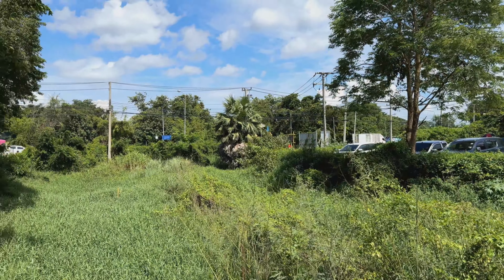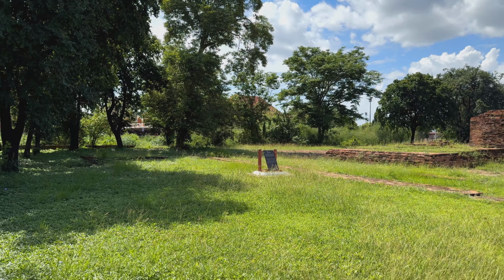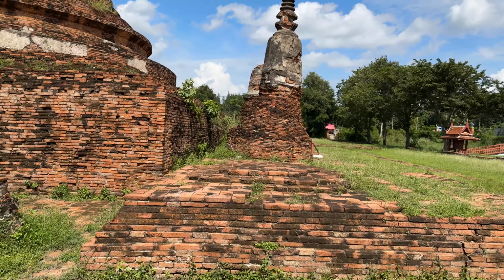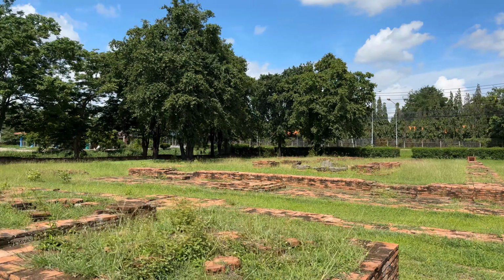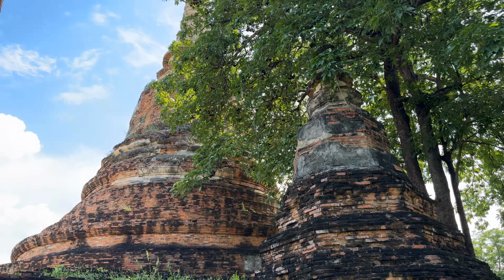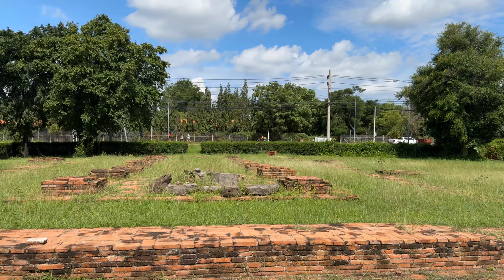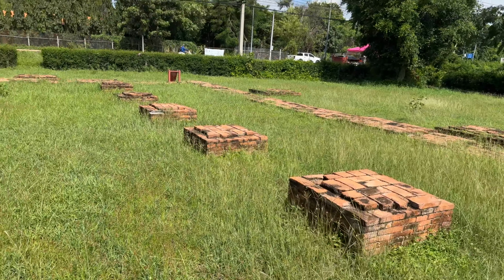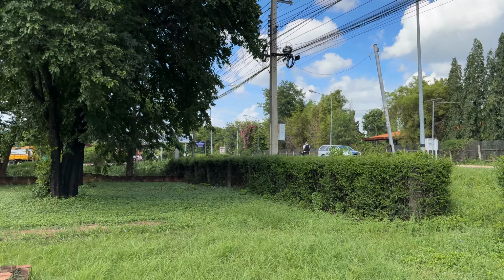Wat Chakkrawat วัดจักรวรรดิ์ - Ancient Temple Ruin in Ayutthaya With Drone Footage - Thailand 2024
Wat Chakkrawat วัดจักรวรรดิ์

Wat Jakrawan (Chakrawan), also called Wat Chao Mon, is a restored ruin located off the city island in the eastern area of Ayutthaya near the train station.

The temple ruin is situated on the west bank of Khlong Ayodhya.  Wat Kudi Dao lies opposite of it, while to the north stands Wat Ayodhya. On its west side is Wat Pradu Songtham.

The monastery derives its name from the "Traiphum", the three-world system. The ancient Theravada tradition saw a flat world with Heaven above and Hell below, which was later modified to a ten thousand world vision.

According to the Traiphum, the universe has been for ever occupied by an infinite number of Chakrawans (groups of worlds) all exactly similar, and each embracing a world of men, with a series of heavens and hells. Each of these worlds (solar systems) depends on a central mountain named
Phra Meru. Around Mount Meru are eight circular belts of ocean, divided from each other by seven annular mountains (Satta Boriphan). Outside of all is an eighth rim of mountains, called the "Crystal Walls of the World" or "Mount Chakrawan", the crystal annular mountain which encircles the system.

The area was probably already populated during the Dvaravati era (6th - 11th centuries). There is evidence that a community settled in this area much earlier than 1351, date of establishment of the city of Ayutthaya. Sources mention that around 850 AD the Khmers occupied the area and established a stronghold here, naming it Ayodhya after the ancient and one of the holiest Hindu cities of India, the old capital of Awadh, in the Faizabad district of Uttar Pradesh.

The site contains an ordination hall and its principal chedi.  Only its restored foundation remain visible. On its west side is the principal chedi. The chedi is bell-shaped and is sits on a square base. The whole complex is surrounded by an outer wall or crystal wall (Kamphaeng Kaeo) measuring 55 m by 35 m and by a moat.

Excavations conducted by the Fine arts Department lead researchers to believe the temple has restored at least three times and probably dates from the Early Ayutthaya period (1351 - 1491).

Historical data about the monastery and its construction are unknown.

The temple is small and should only take a few minutes to explore. It’s popular for the locals to stop and take pictures at. It’s also near several other sites in the area that can be combined with a trip to the area.